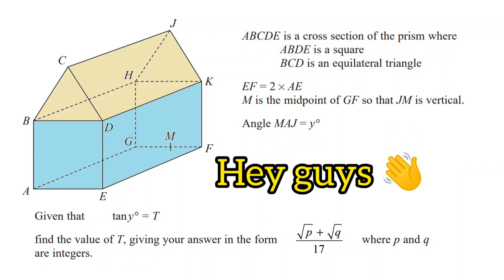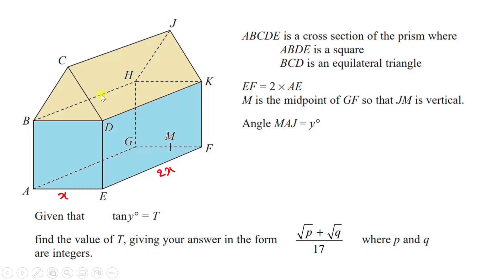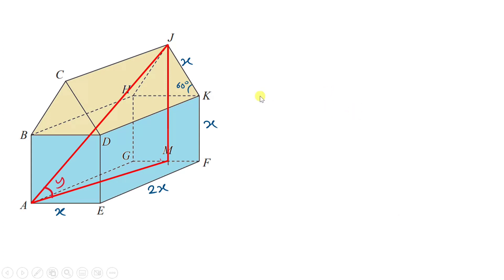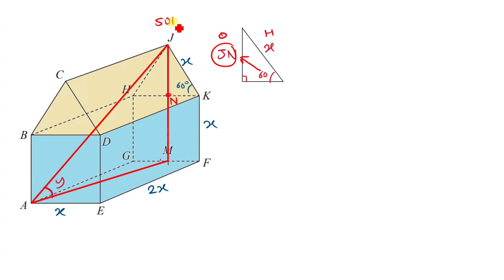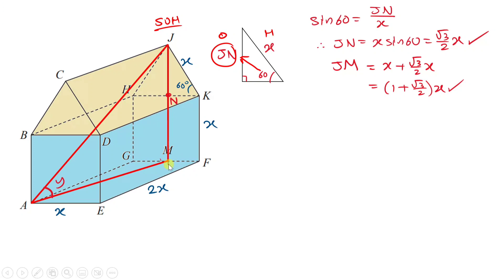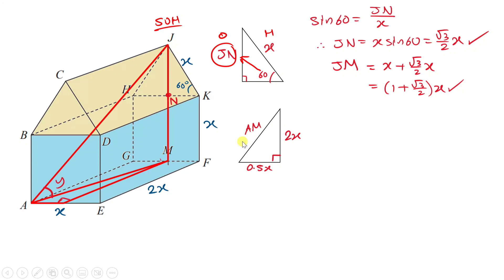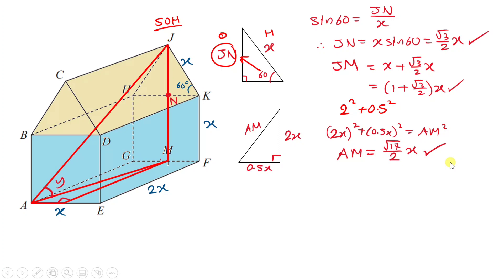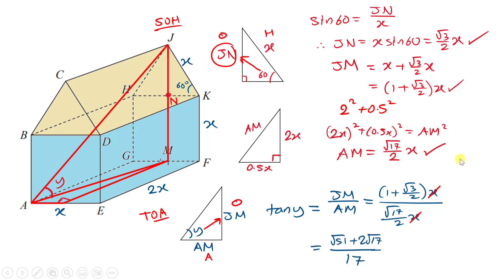"HARD" 2022 IGCSE Maths 3D Trigonometry Question | Find Angle Y Algebraically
Asalaamu alaikum guys! So this is the second video of my "very hard geometry and trigonometry" set of questions! This is from one of the 2022 IGCSE maths papers and many students struggled to get this right. When you guys start the video, pause it and try to solve the problem yourself and see if you get the same answer at the end! 💚